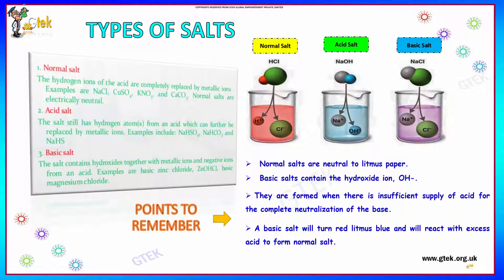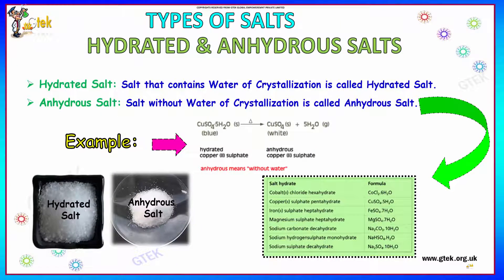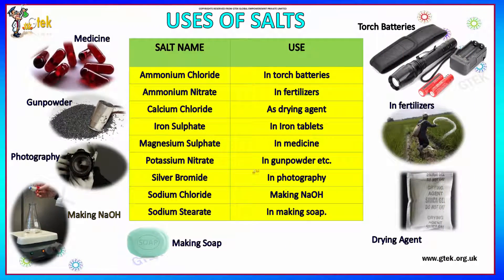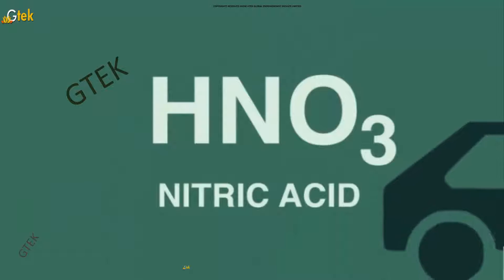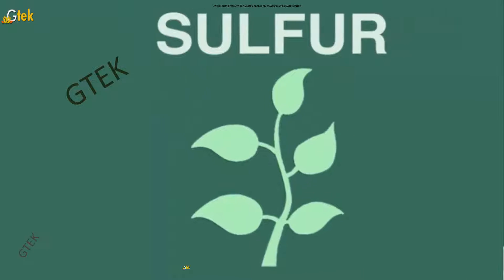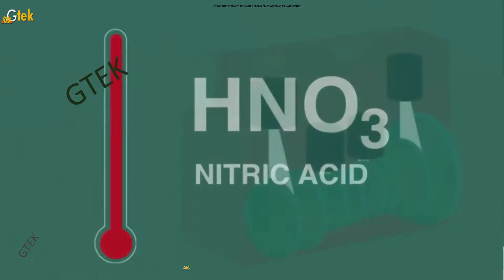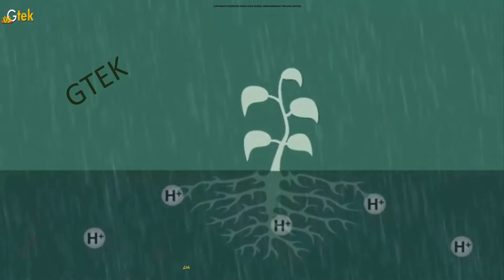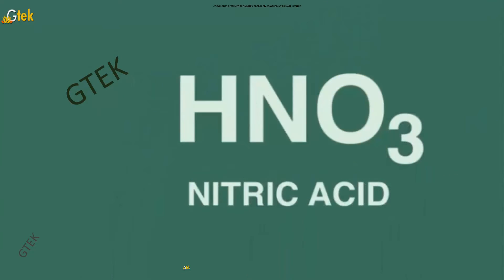Types of Salts in Chemistry | Acids Bases and Salts | cbse physics | JEE Main and Advanced physics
Types of Salts in Chemistry
Sodium Chloride. Table salt, or sodium chloride, is the ionic product of the combination of lye, or sodium hydroxide, and hydrochloric acid,  Ammonium Dichlorate , Magnesium Sulfate , Sodium Bicarbonate.

Salt , Definition of Types of salts , Different Types of salts , strong acid , Examples of Salts in Chemistry , What makes a salt , What is the definition of a salt in science , What type of compound is Salt , Are all ionic compounds a salt  ,  Characteristics and Classification of Salts , Salts, Mineral Salts, List of Salts, Inorganic Salts , What is Salt in Chemistry